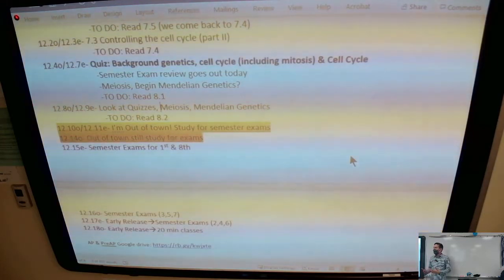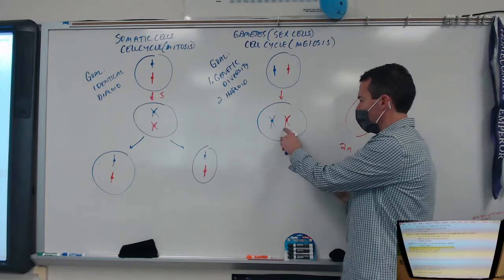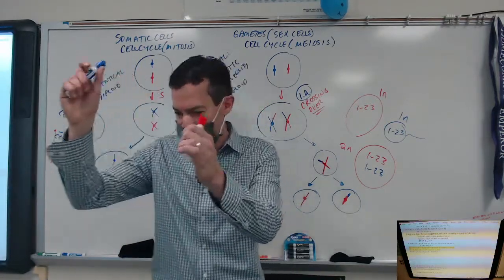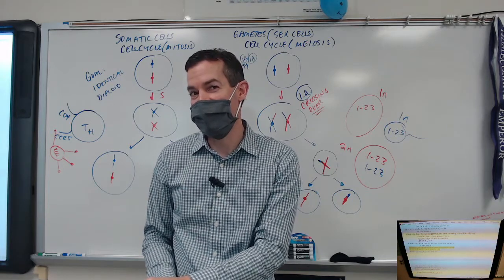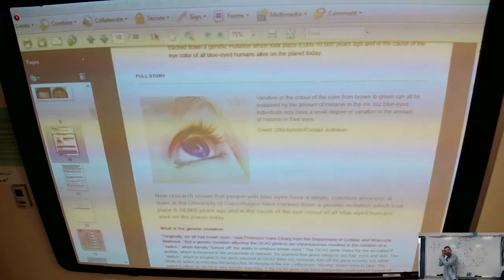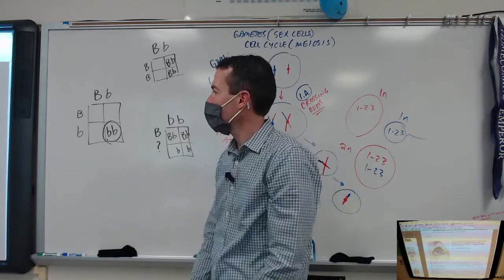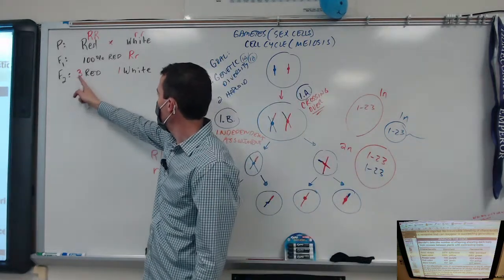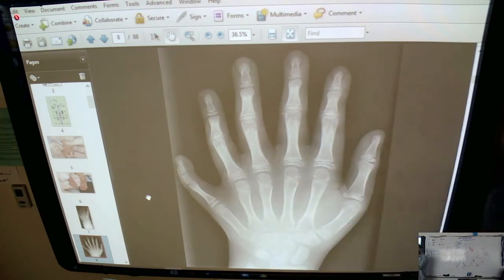TCHS AP BIO Meiosis & Mendelian Genetics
Gonna try to get original mic up and running again over break...this one is not so great.